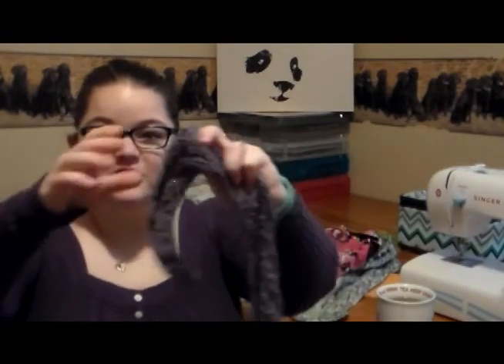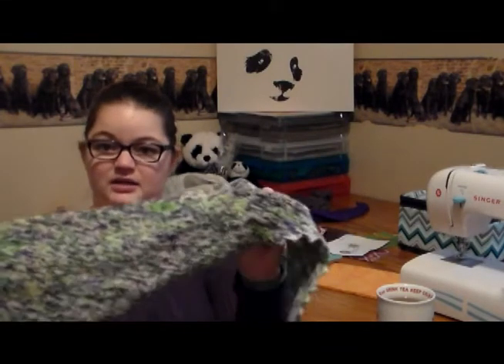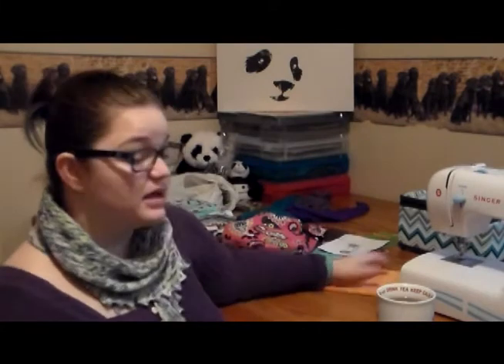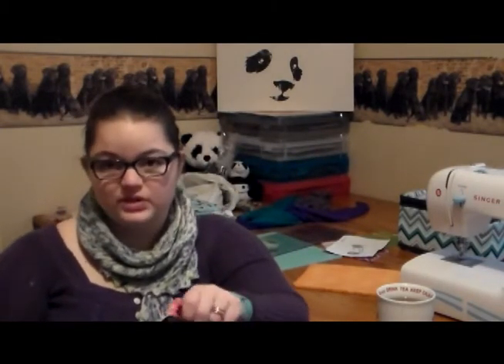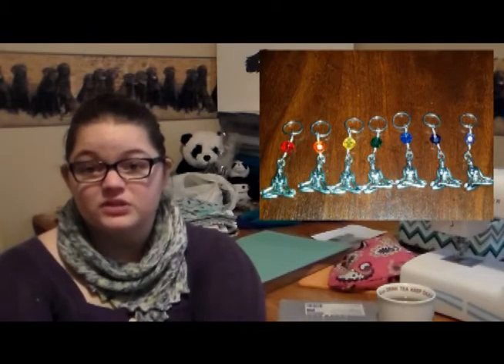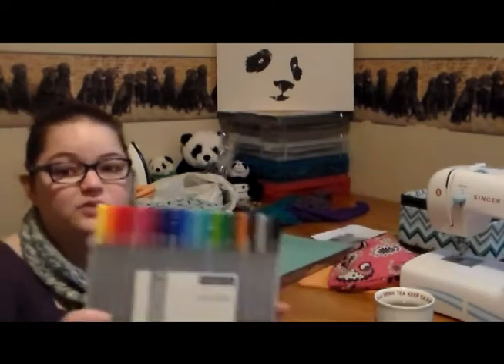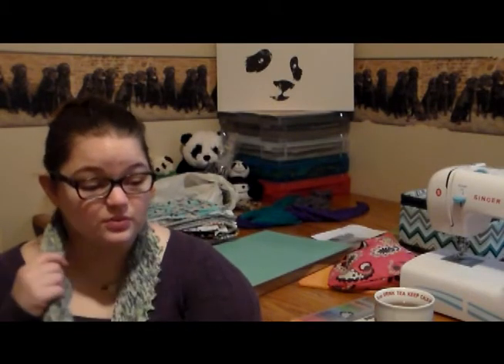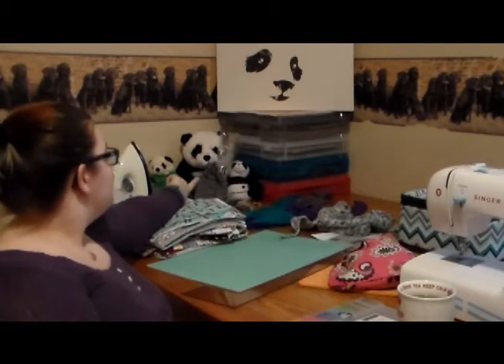Stitching Ewe and More Podcast Episode 25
Stitching Ewe and More is a crocheting podcast with a bit of knitting and sewing stitched in. Grab your favorite beverage, pick up a project and join me for my crafting and life adventures.